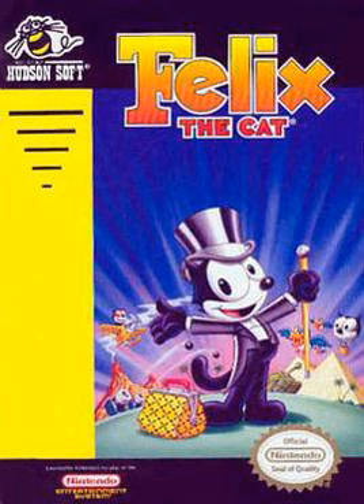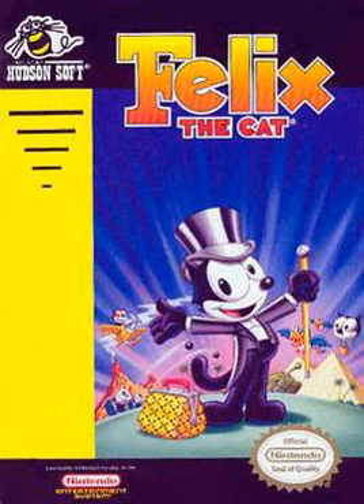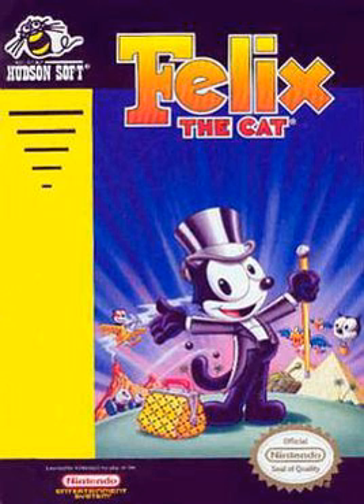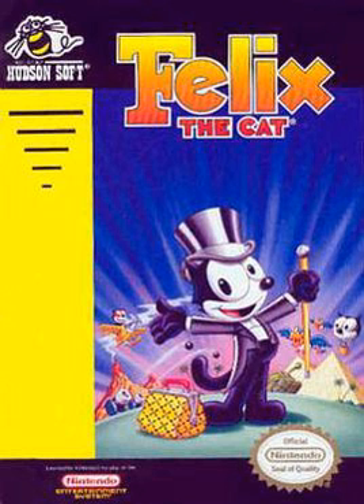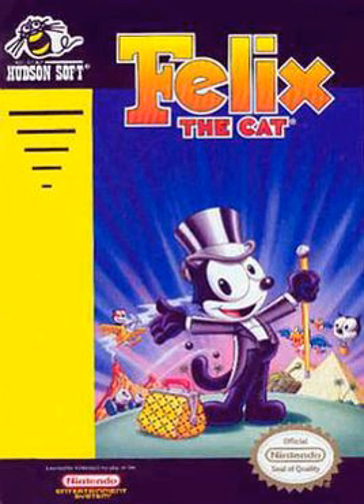Felix the Cat (video game) | Wikipedia audio article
00:00:14 1 Gameplay
00:01:21 2 Reception

- Socrates

SUMMARY
Felix the Cat is a video game released in 1992 for the Nintendo Entertainment System and in 1993 for the Game Boy by Hudson Soft. It is based on the cartoon character Felix the Cat.